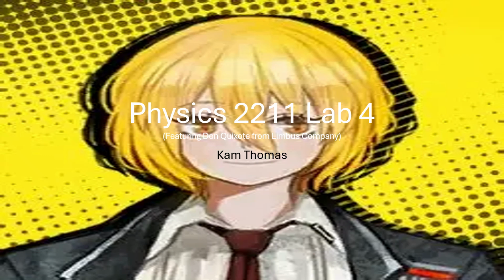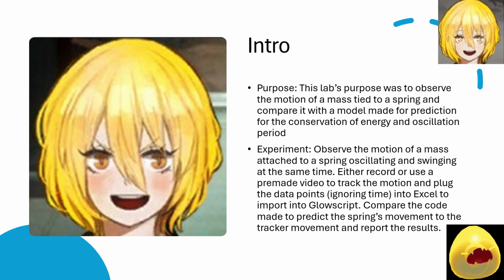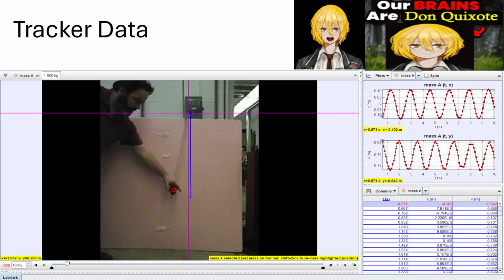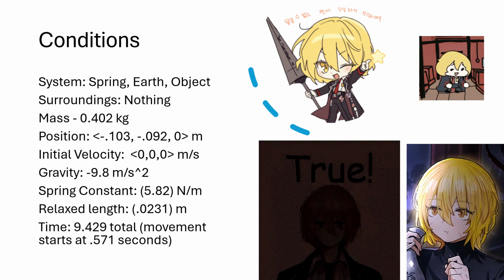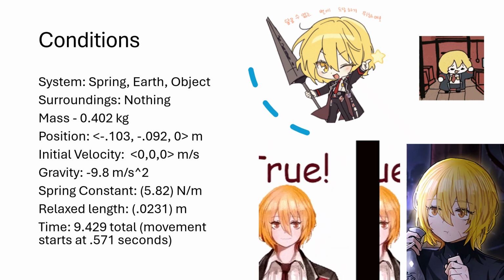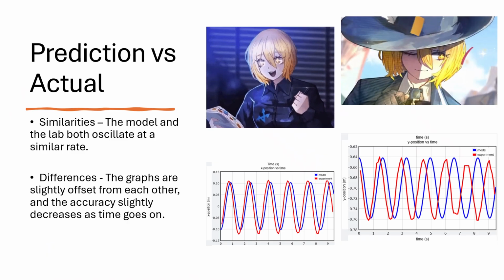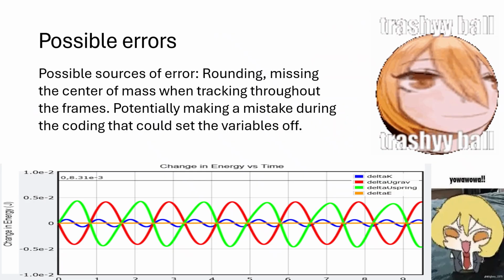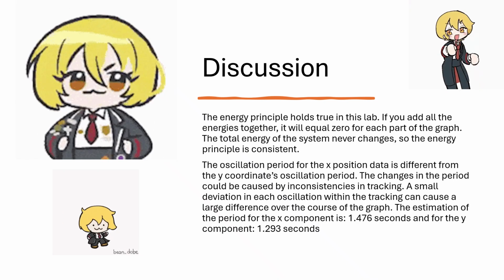Physics 2211 Lab 4